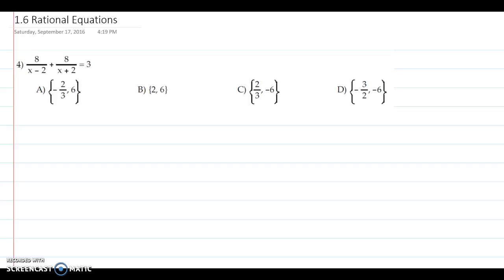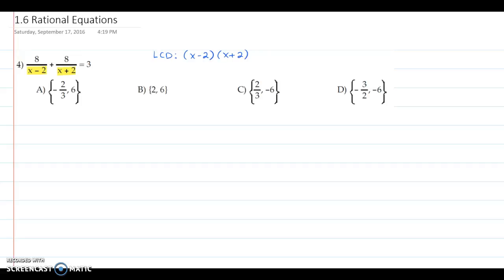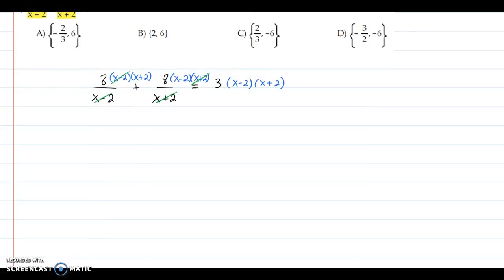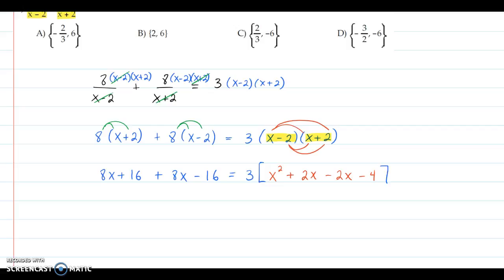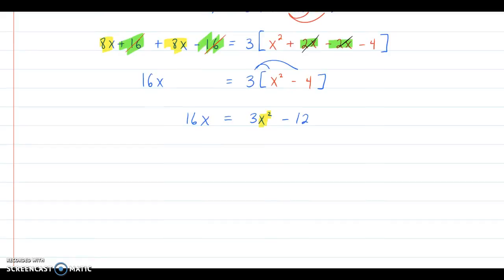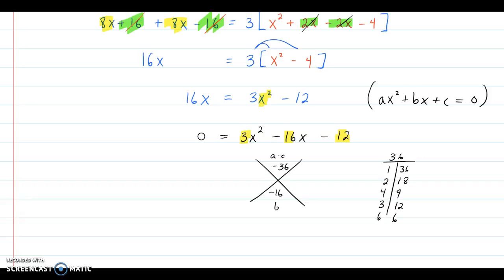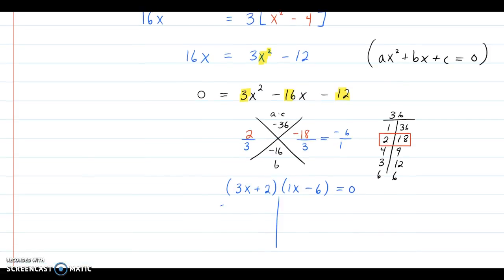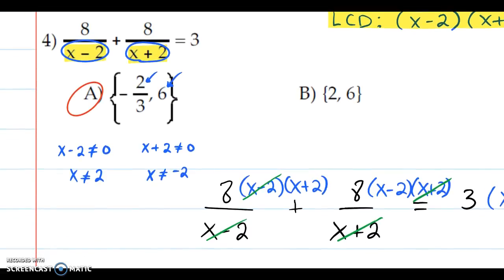College Algebra Rational Equations pt 1